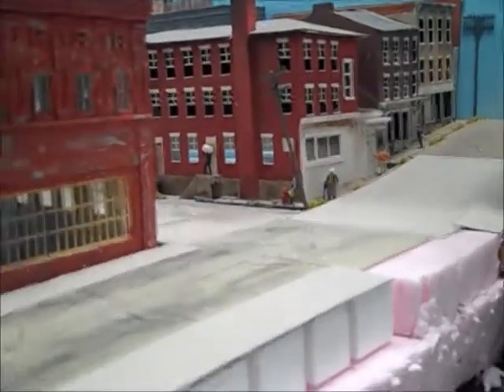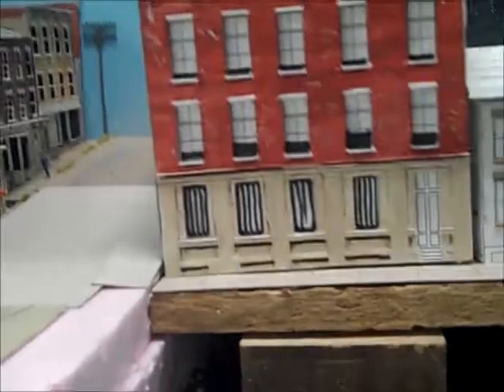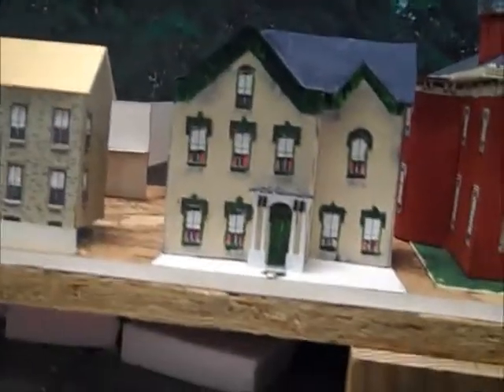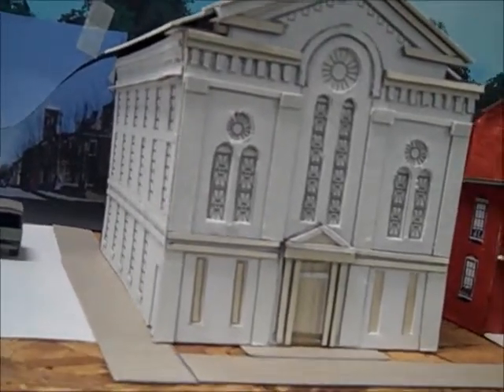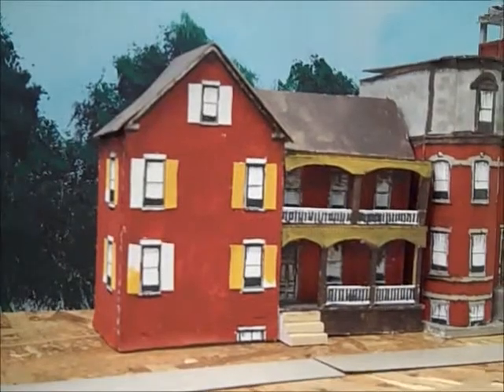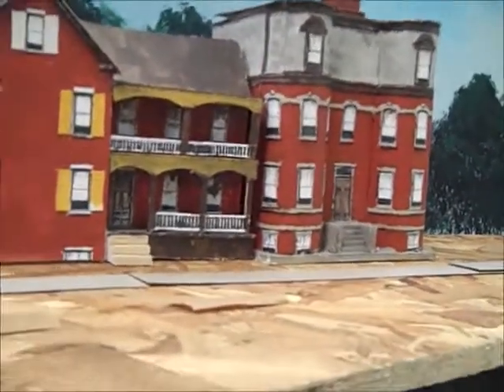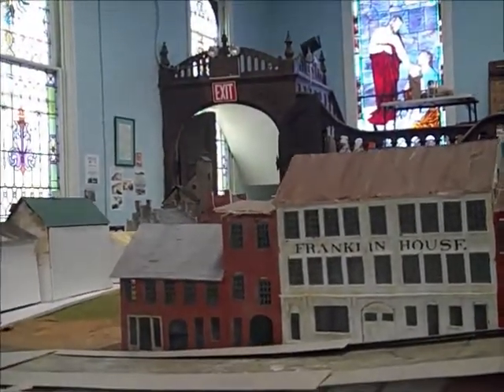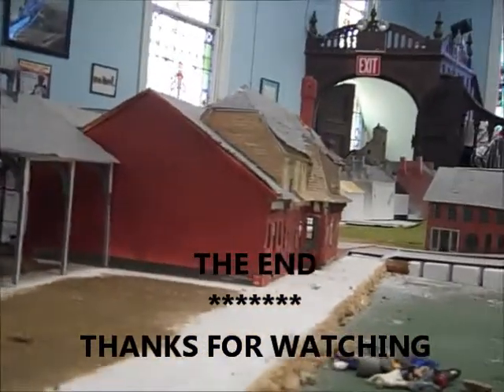Columbia Historic Preservation Society HO Model RR--Columbia Access Hatch.wmv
Video filmed from inside the Columbia access hatch on the Columbia Historic Preservation Society (CHiPS) HO model railroad. We are located in Columbia, Pennsylvania. The layout will reopen Sunday, April 15 from 1pm-4pm. HO models of Odd Fellows Hall, the North Mansion and the Columbia & Reading RR Station along Bank Alley are among the buildings shown in the S. Second Street neighborhood.